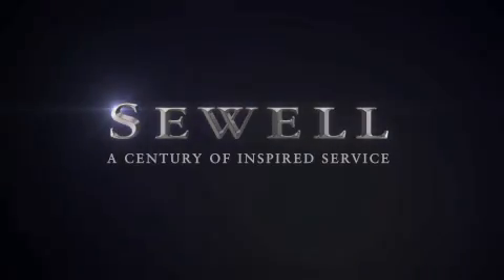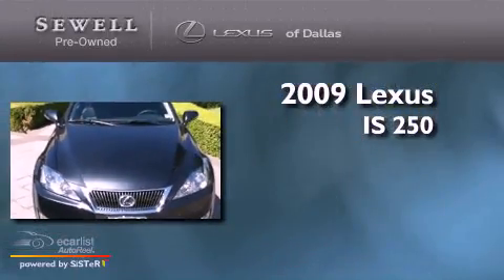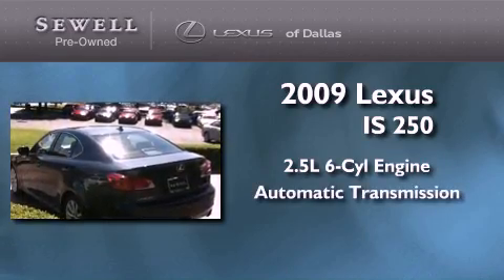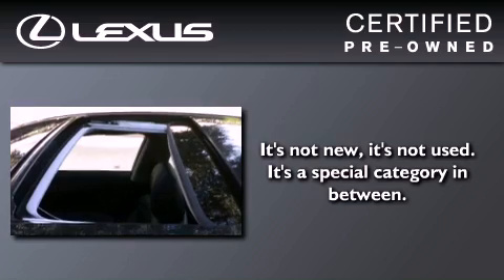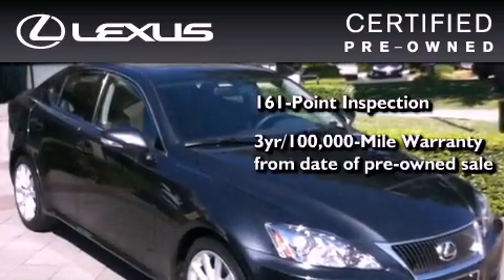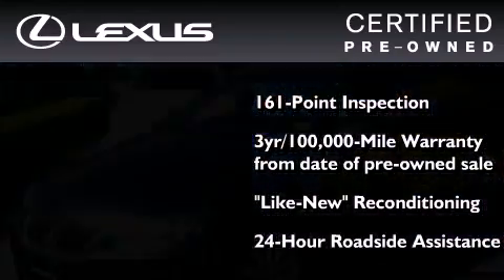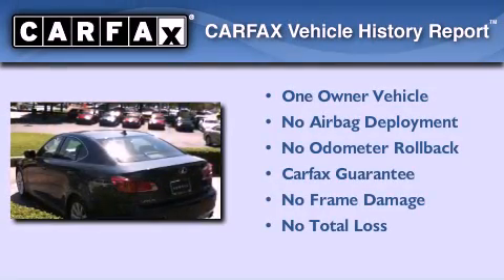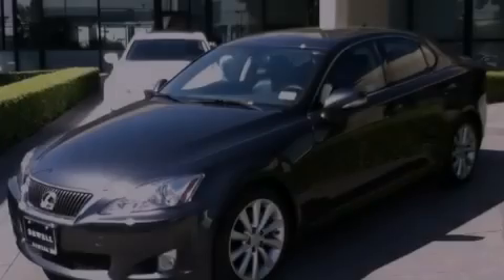2009 Lexus IS 250 Certified Dallas TX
Year : 2009

 Make : Lexus

 Model : IS 250

 Engine : 2.5L DOHC 24-valve direct injection V6 engine

 Trans . : Automatic

 Exterior : Gray

 Miles : 9,144

 Interior : Black

 6211 Lemmon Ave

 Mission

 Values

 2009 Lexus IS 250 Dallas TX